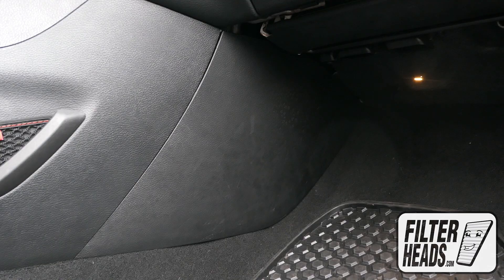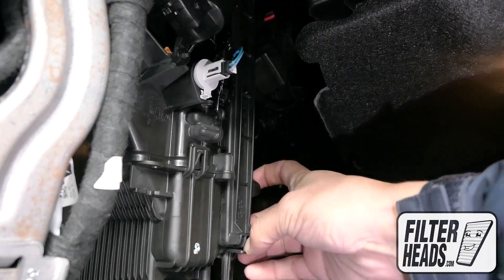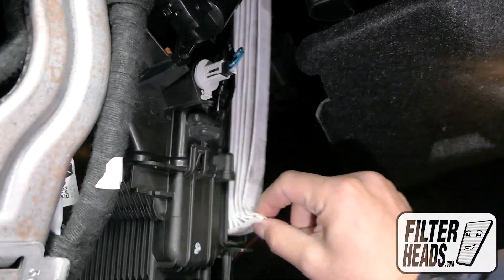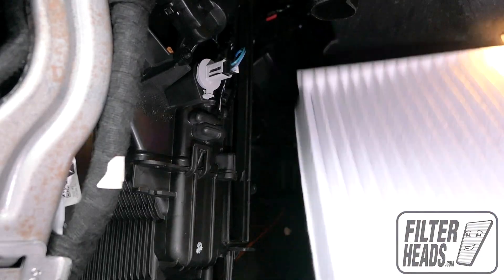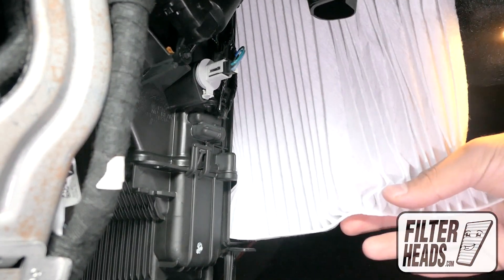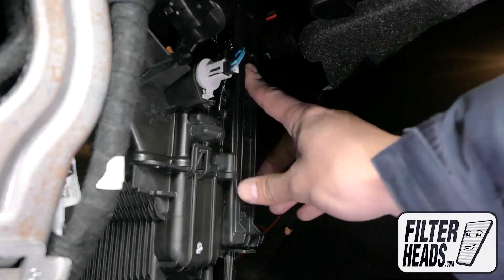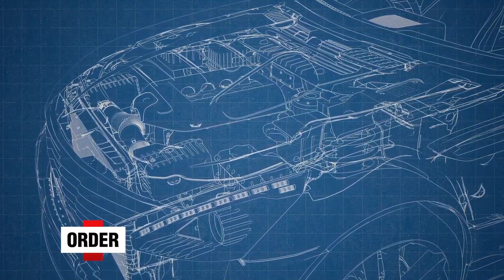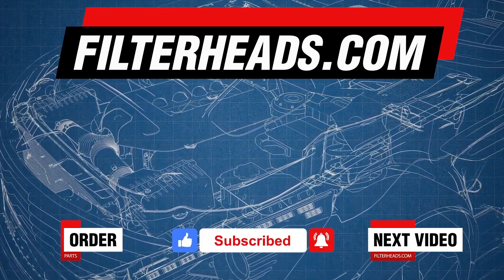How to Replace Cabin Air Filter 2020 Jeep Cherokee | AQ1285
The model shown in this video is a 2020 Jeep Cherokee, but installation should be similar on other models.

This filter fits:
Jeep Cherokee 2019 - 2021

Timestamps:
00:00 - Intro
00:05 - Remove the side panel
00:19 - Remove the housing cover
00:26 - Remove the old filter
00:32 - Install the new filter
00:58 - Reinstall the housing cover
01:04 - Reinstall the side panel
01:14 - Wrap-up